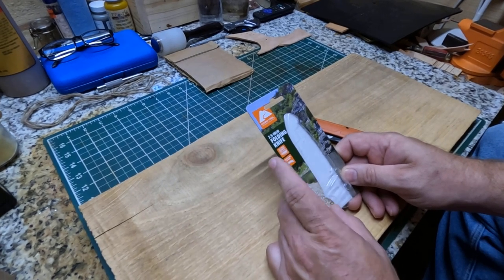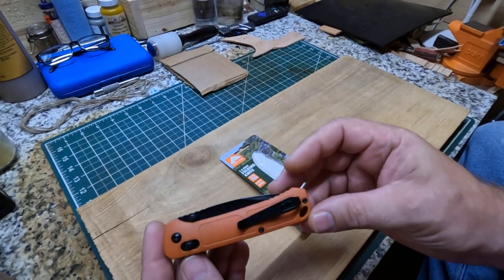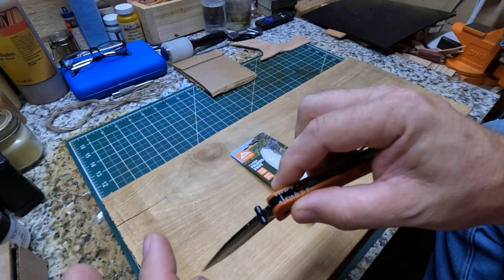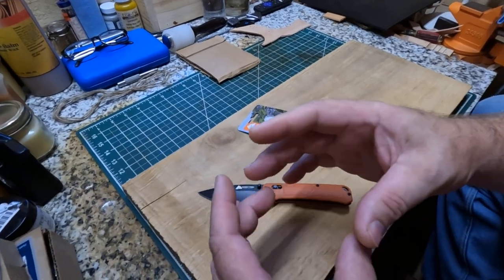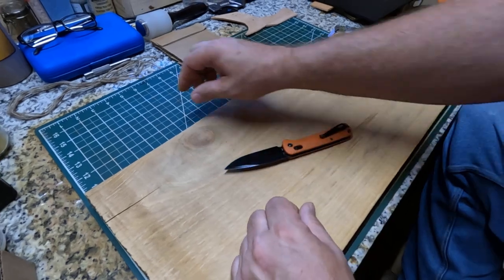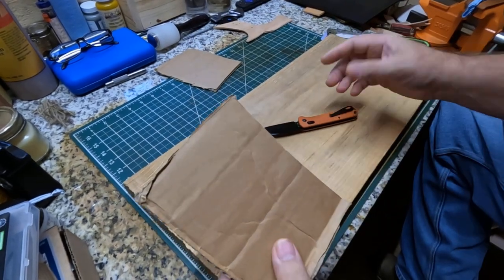Review and Cutting with the Ozark Trail D2 Carbon Steel Folding Knife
Hello friends, just bought this Ozark Trail folding knife from WAL-MART and wanted to share my thoughts on this 10-dollar knife. Hope you enjoy the video and leave a comment of what you think about it. Have a Blessed Day Friends!   Justin
J W Scott Leather